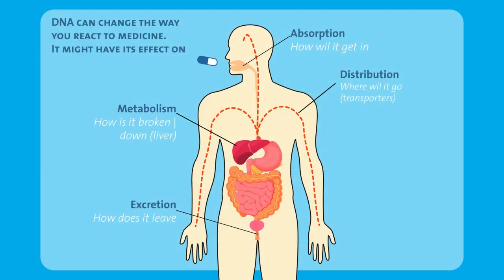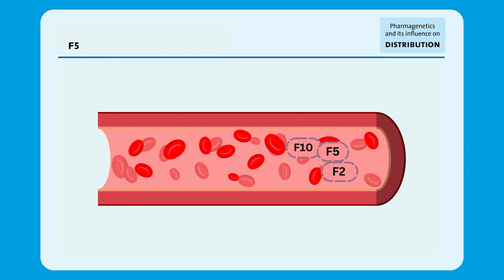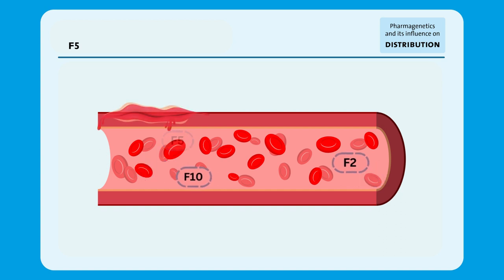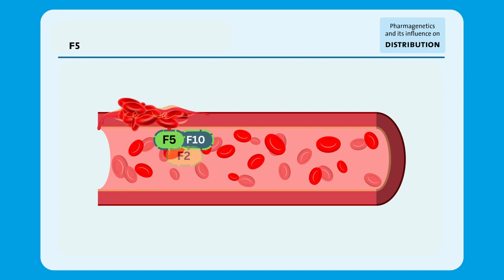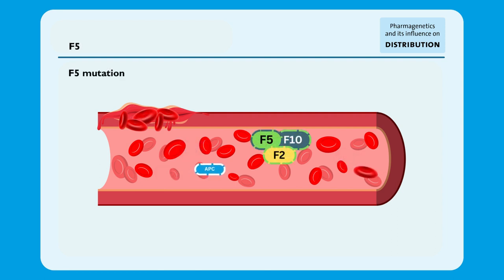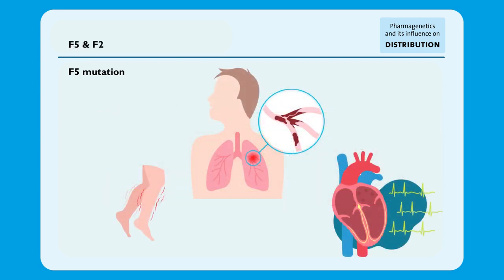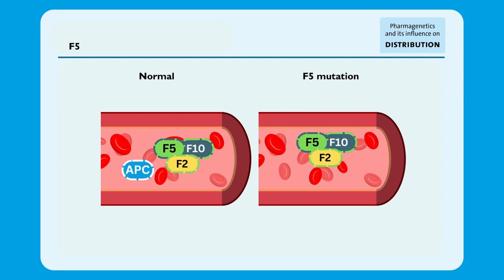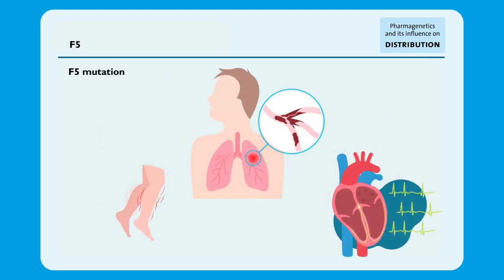F5 gene - mutations & mechanism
What happens when the F5 gene has a mutation that decreases the activity of the enzyme.